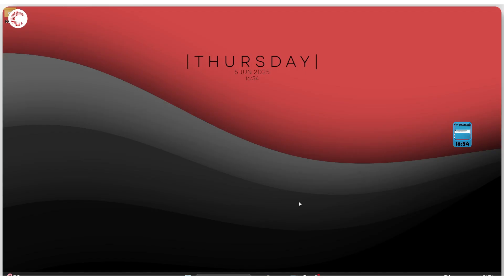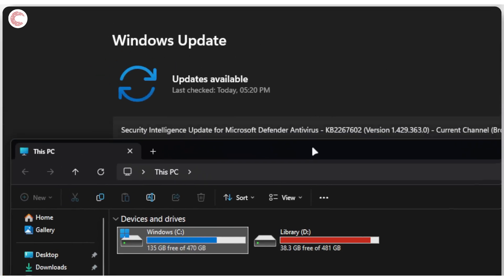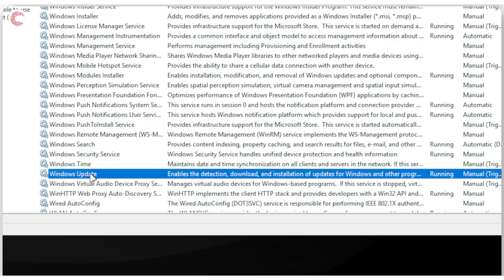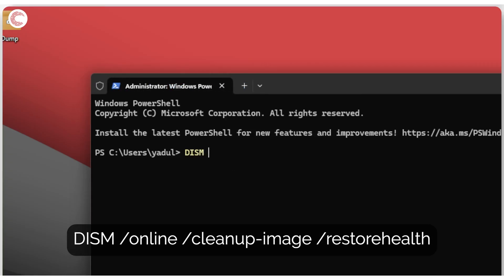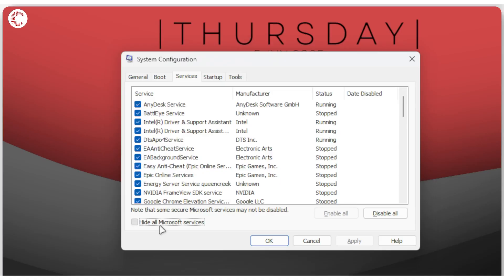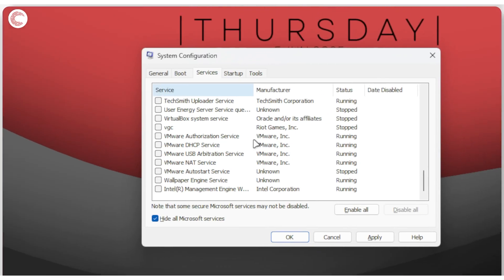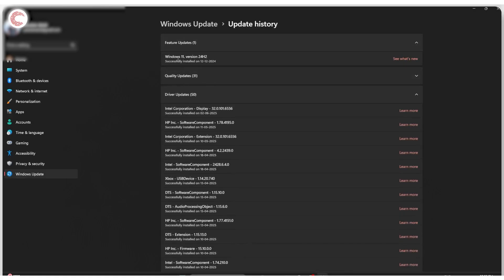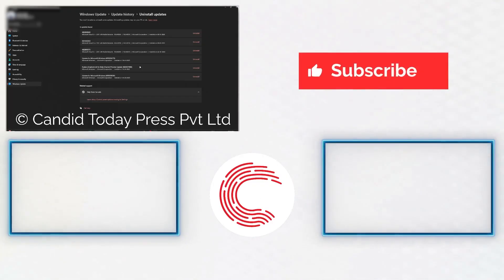How to fix the 0x80070306 error in Windows 11?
Here is how to fix the 0x80070306 error in Windows 11.
Commands:
SFC /scannow

0:00 - Intro
0:11 - Run Windows Update troubleshooter
1:12 - Restart Windows services
2:07 - Run SFC and DISM commands
3:02 - Do a clean reboot
4:24 - Rollback to previous version
5:44 - Outro